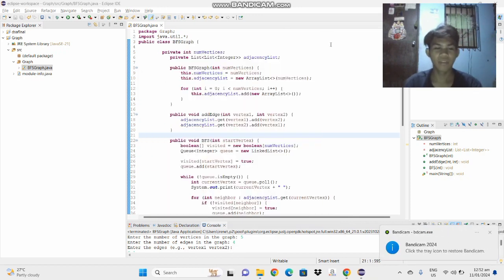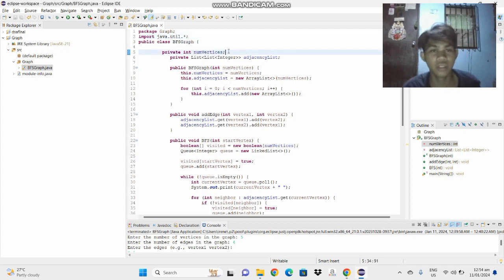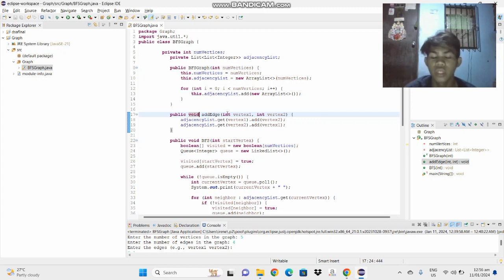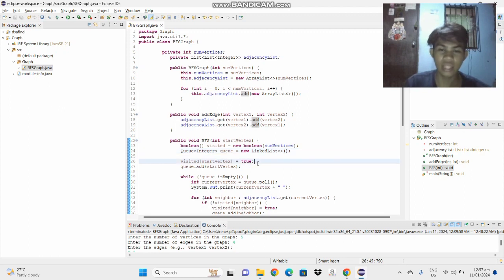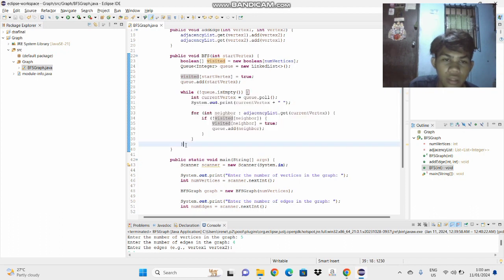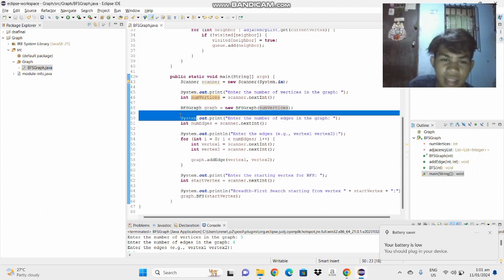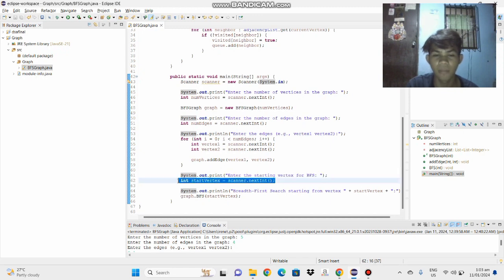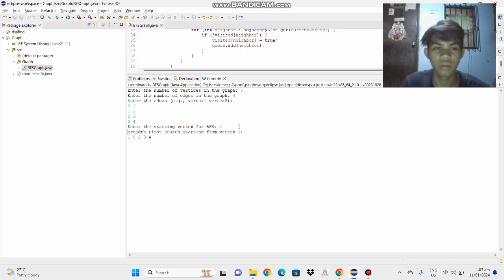Breadth First Search (BFS) Graph Algorithm